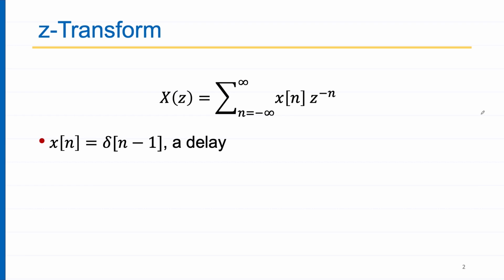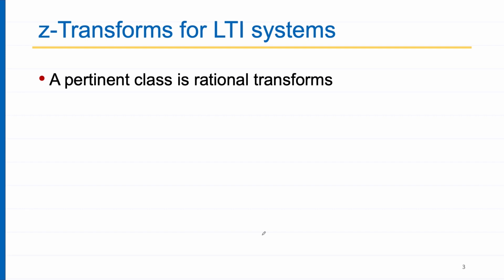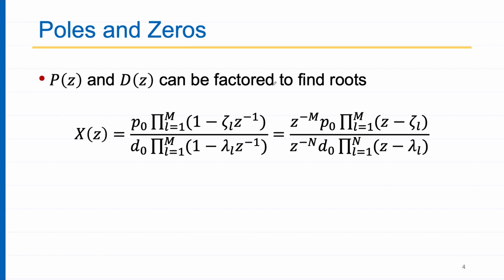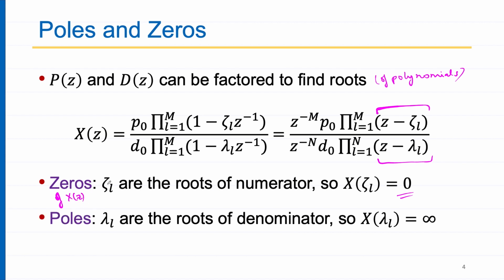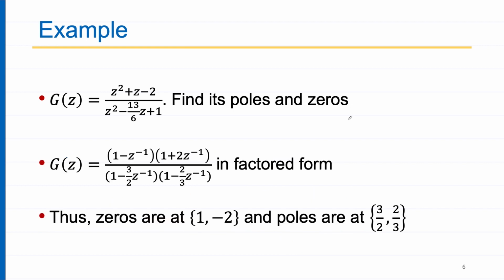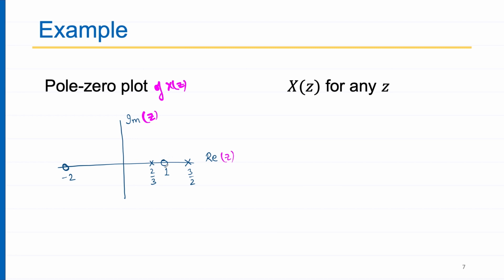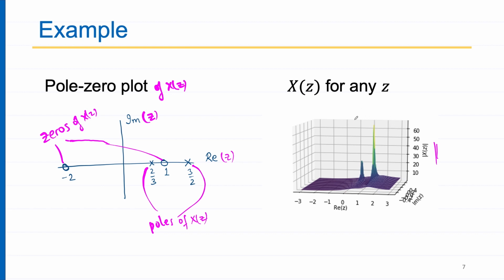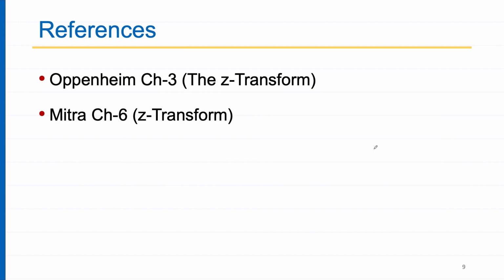EE301A 6.2: Rational Z Transform